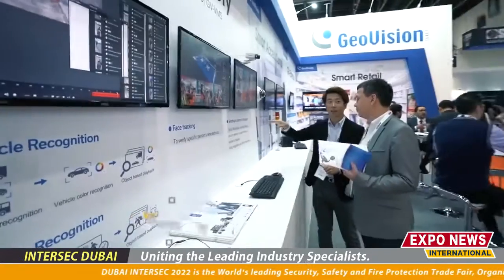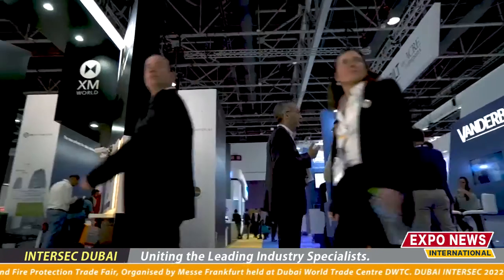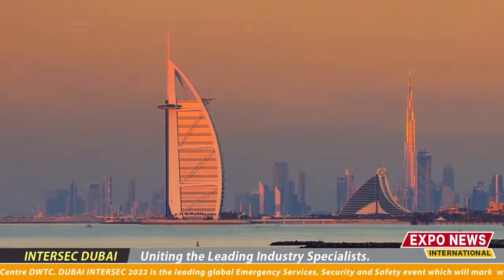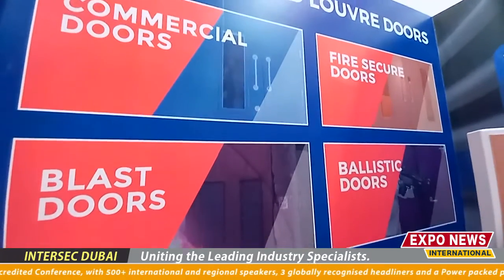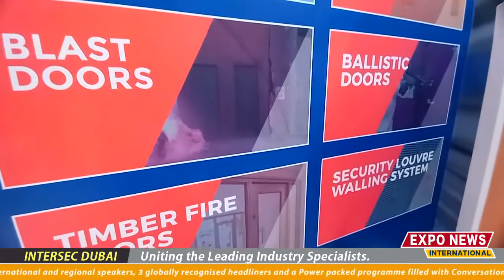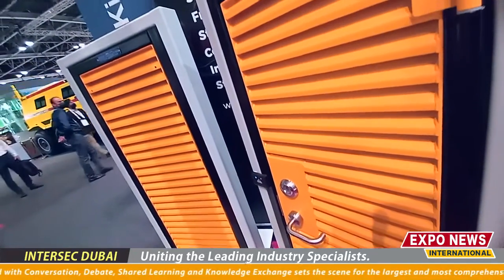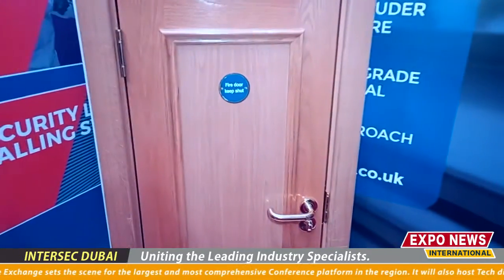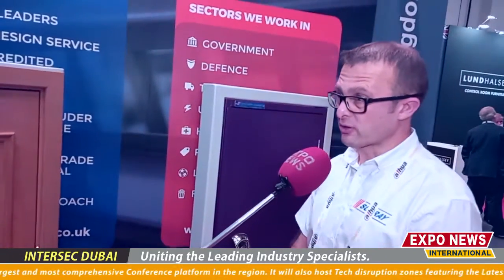SUNRAY Doors UK : Security, Fire, Industrial Doors Manufacturer : INTERSEC 2022 DWTC Dubai EXPONEWS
Company : Sunray Doors.
Country : United Kingdom.
Products for Sale in UAE, Dubai, Saudi Arabia, Africa and India.
Products : Design, Manufacture and Installation of Doors and Louvre Systems.
Security Rated, Fire Rated, Steel and Timber, Industrial Doors for Sale.
Security Rated Products for Sale.
Ballistic Doors & Panels for Sale.
Security Rated Doors for Sale. – Levels 1–6 LPS 1175
Security Rated Louvre Doors for Sale. – Levels 2-3 LPS 1175
Security Rated Louvres for Sale. – Levels 2-3 LPS 1175
Security Rated Window Grilles for Sale. – Levels 3-4 LPS 1175
Security Rated Door & Louvre Systems for Sale. – Levels 2-3
Security Rated Walling System for Sale. - Levels 2-3 LPS 1175
Security Rated Roller Shutters for Sale. – Levels 2 – 5 LPS 1175
Security Rated Sliding Doors for Sale. – Levels 2-3 LPS 1175
Commercial & Industrial Doors for Sale.
Saver Doors for Sale.
Ventilated Doors for Sale.
Heavy Duty Doors & Door Sets for Sale.
Louvred Doors & Door Sets for Sale.
Stackable Louvres for Sale.
Substation Doors for Sale.
Plant Room Doors for Sale.
Security Door & Louvre System for Sale.
Security Walling System for Sale.
Fire Doors for Sale.
Level 3 Security Fire Doors for Sale. LPS 1175
Level 4 Security Fire Doors for Sale. LPS 1175
Commercial Fire Doors for Sale.
Heavy Duty Fire Doors for Sale.
FD30 Fire Door for Sale.
FD60 Fire Door for Sale.
FD120 Fire Door for Sale.
Louvre Systems for Sale.
Security-Rated Louvres for Sale.
Integrated Doors & Louvres for Sale.
Integrated Walling System for Sale.
GRP Trench Cover & Gratings for Sale.
Security Rated Window Grilles for Sale.
SR3 & SR3 ExcluGrille® 3 and 4 for Sale.

Find more Media Coverages & Interviews below.